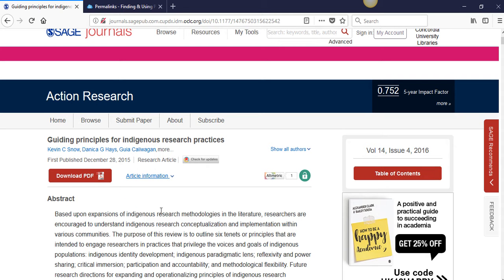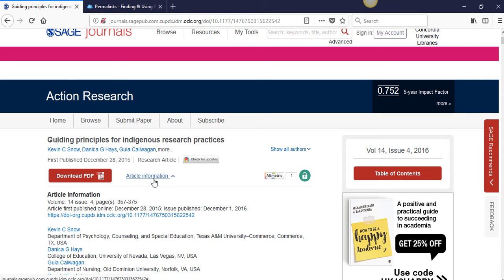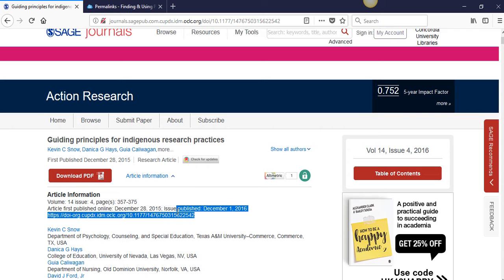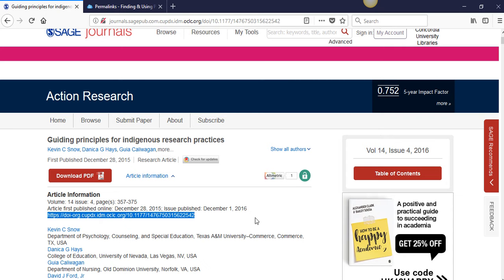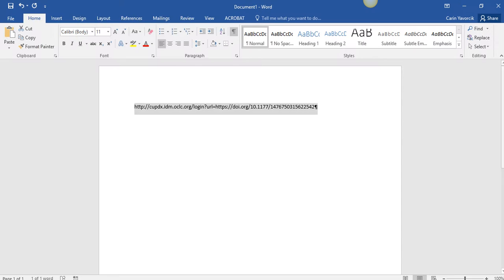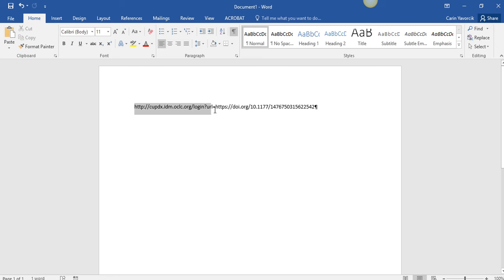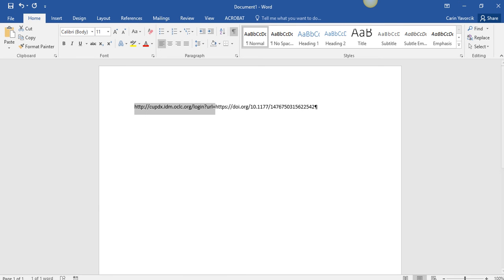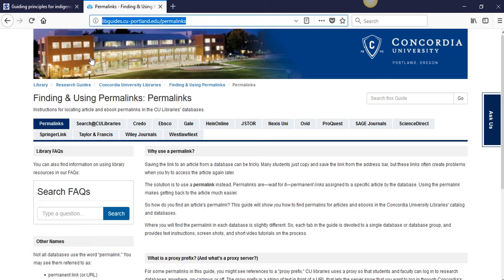Locating permanent links in SAGE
How to locate permanent links in the SAGE Journals database.